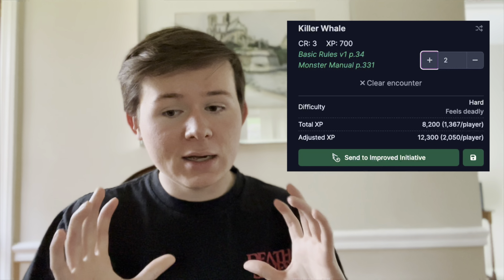The MOST IMPORTANT Tool for New DMs! (D&D 5E)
Hello everyone!  Today I'm discussing a resource that has helped me a ton over the years that I have been a Dungeon Master in D&D 5e. Be sure to comment! More videos are coming soon! Check out the links below for more of my stuff.